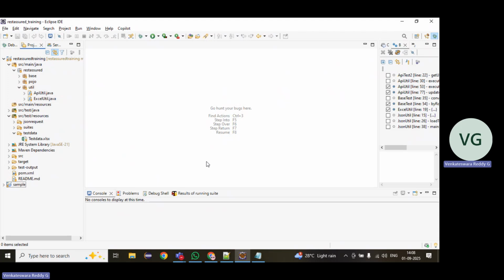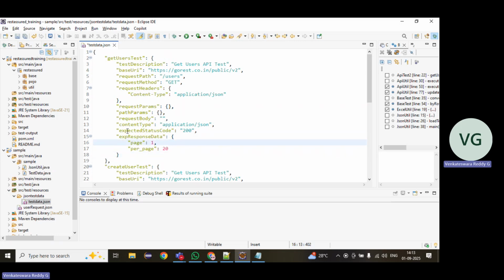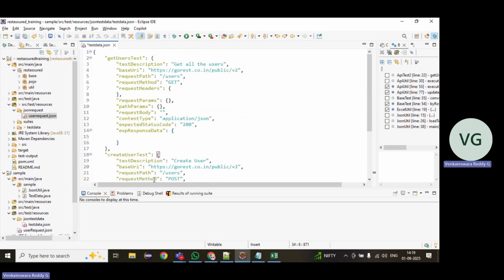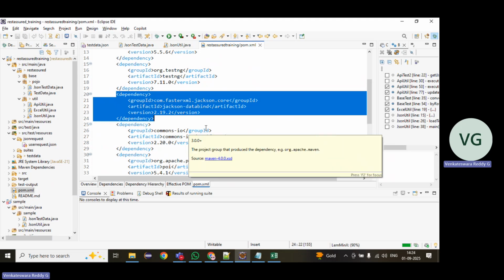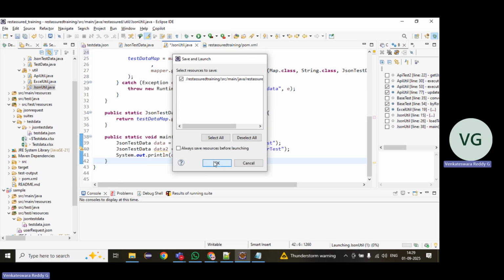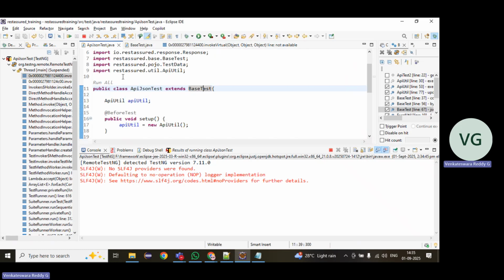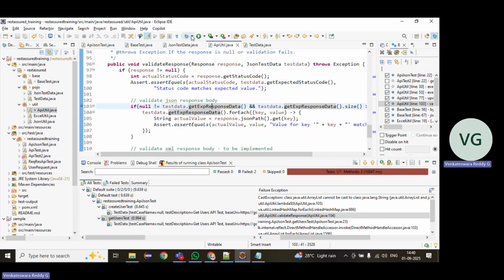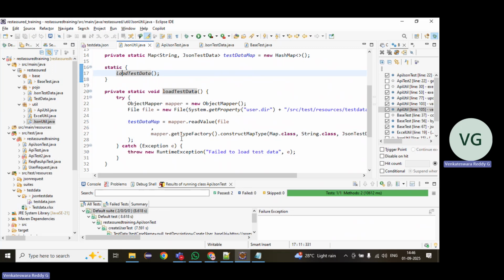Rest Assured Framework Part 5 | Excel vs JSON TestData | ObjectMapper + DataProvider Integration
In this session of Rest Assured Framework – Part 5, we’ll dive deep into the difference between maintaining TestData in Excel and JSON, and explore why JSON can be a smarter choice in automation frameworks. 🚀

🔹 Topics Covered:
✅ Excel vs JSON for TestData – Pros & Cons
✅ Creating JSON TestData File for API Automation
✅ Reading JSON into Map using ObjectMapper
✅ Injecting TestData into Test Cases using TestNG DataProvider
✅ Real-world insights on choosing the right data format

By the end of this video, you’ll clearly understand how to structure your test data efficiently and make your Rest Assured framework more scalable, maintainable, and flexible. 💡